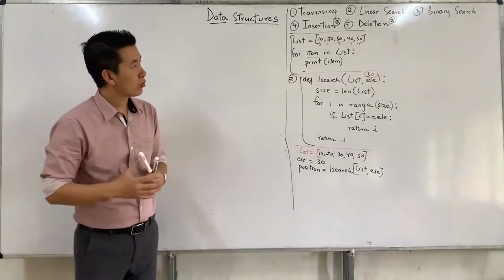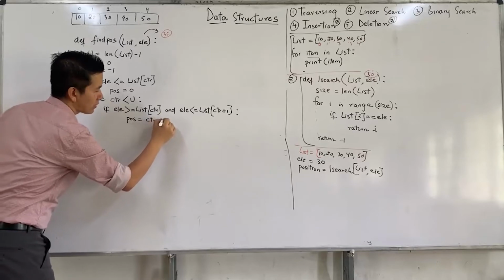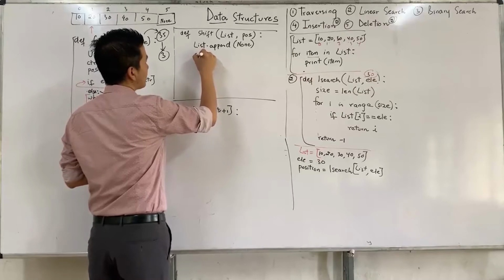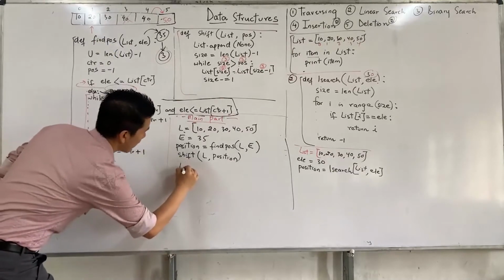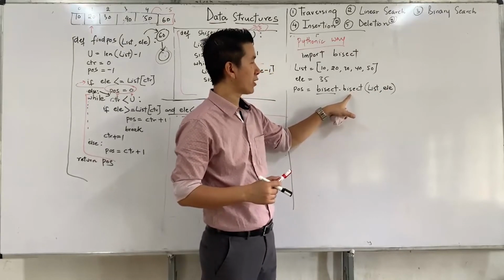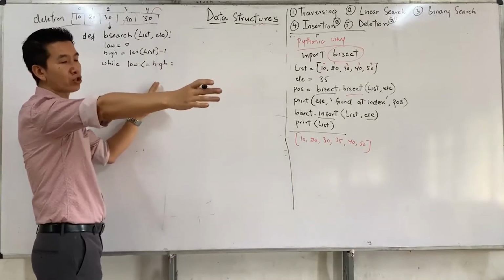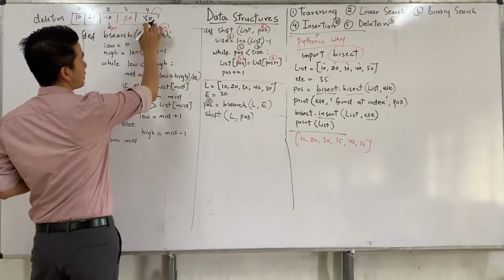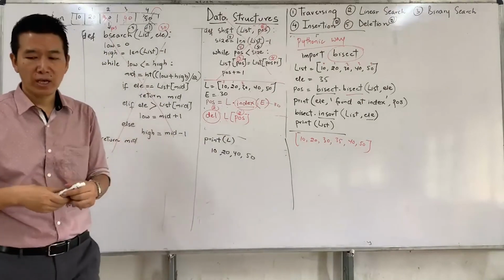Class 12 Computer Science Data Structures Part 2